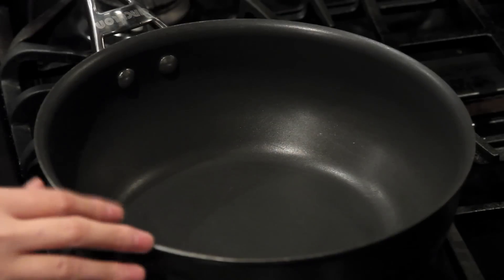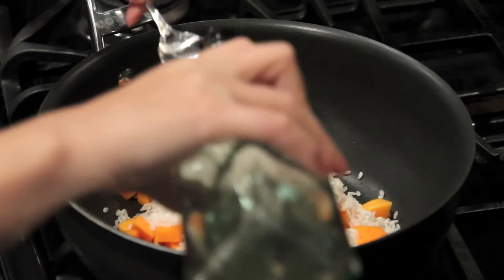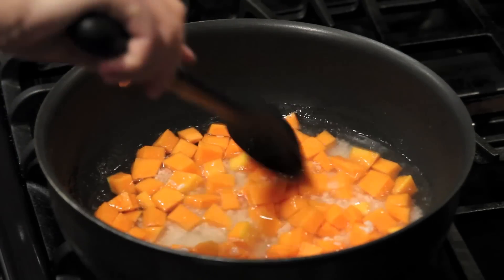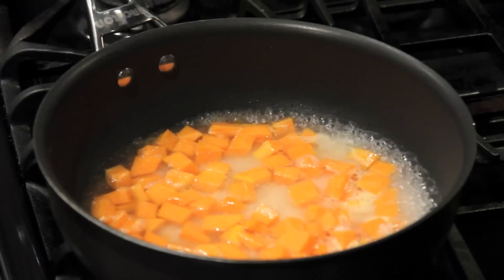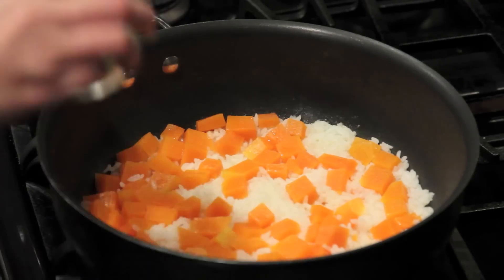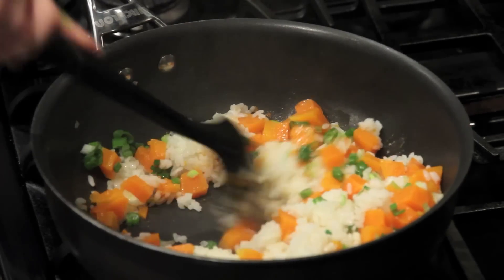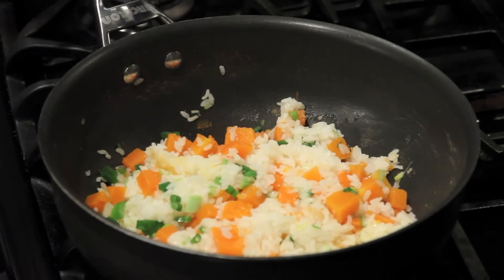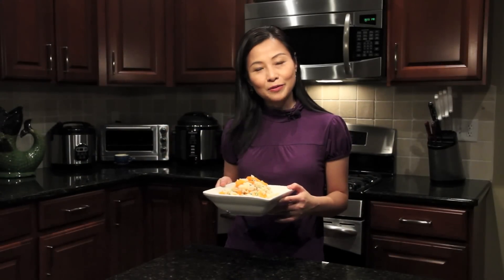Pumpkin Rice 南瓜饭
How to make Pumpkin Rice.
Happy Thanksgiving! Thank you for all your support and encouragement. You are the reason I make cooking videos. Keep cooking! Eat healthy!

Ingredients:

1 cup rice, rinsed
2 cups pumpkin, peeled and diced
2 green onions, chopped finely
1 teaspoon canola oil or vegetable oil
1-1/2 cups water

Dark Vinegar

Oyster sauce

Sichuan peppercorns

Dry Noodle

Rice Cake

Soft Tofu

Queensense wok

Ceramic Wok

Cutting Board

Bamboo Steamer

⭐️𝐏𝐚𝐧𝐬

12-Inch Stir Fry Pan

14-Inch Stir Fry

10-Inch and 12-Inch Skillets

3-1/2-Quart Saucepan

Rice Cooker

⭐️𝐋𝐢𝐧𝐠’𝐬 𝐂𝐚𝐦𝐞𝐫𝐚𝐬